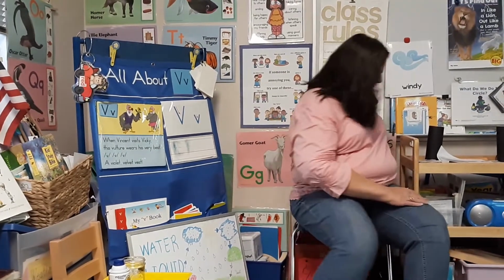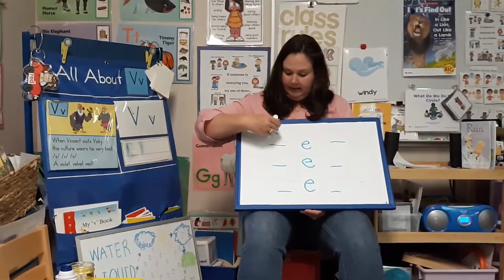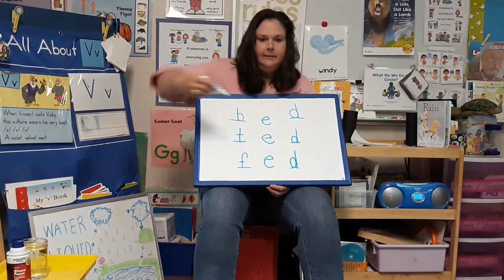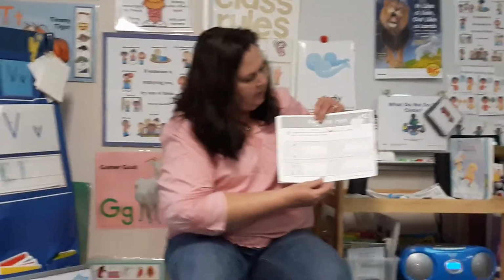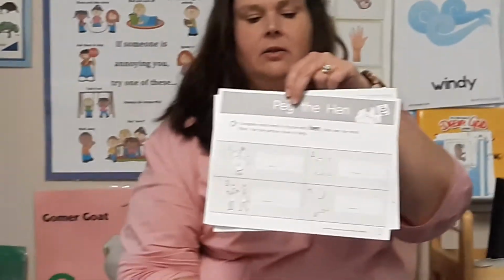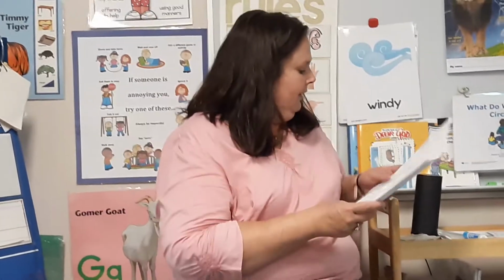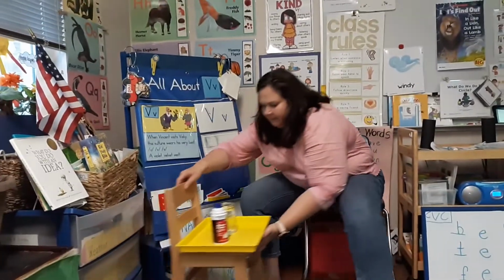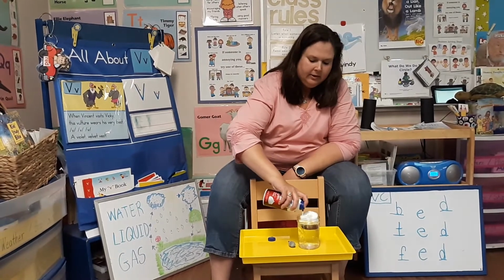Circle Time- building cvc words, starfall-"Peg the Hen", and weather-"rain" with science experiment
Circle Time